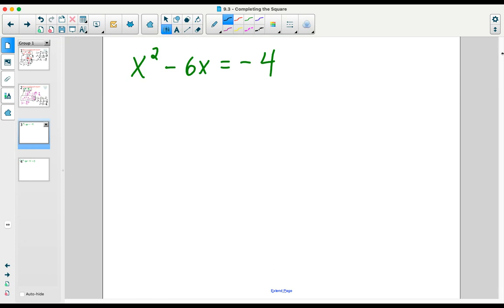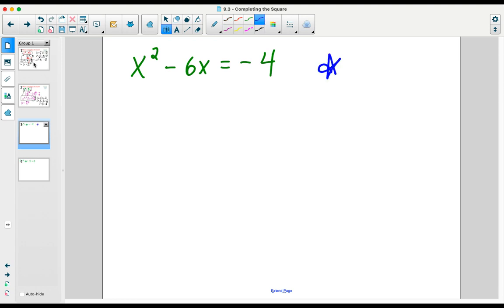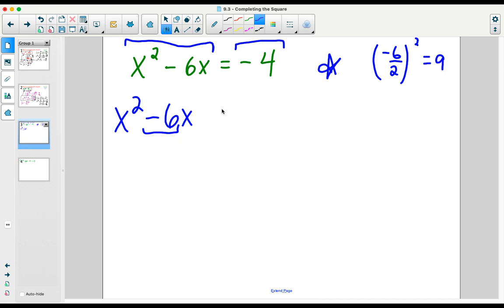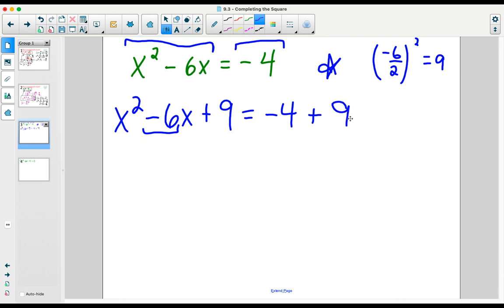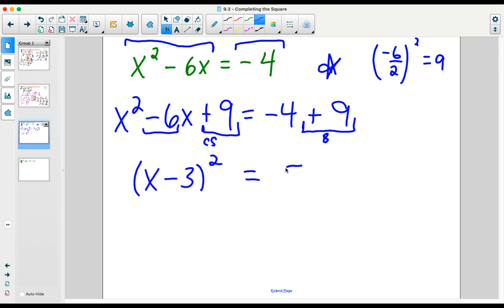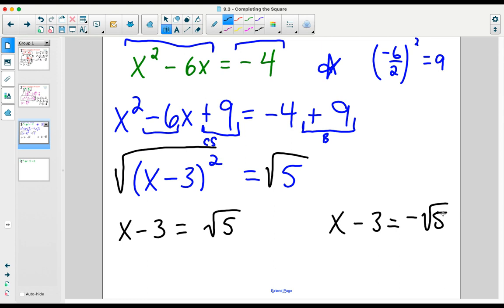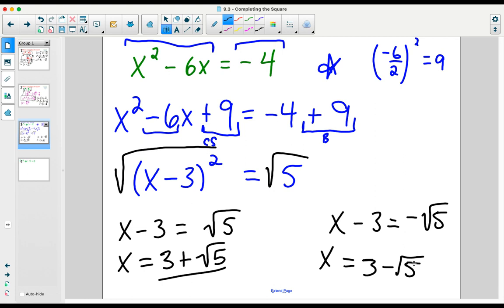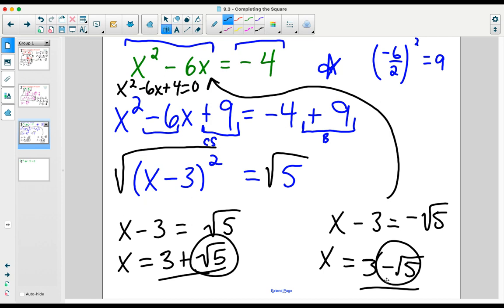9.3 - Completing the Square (a = 1)